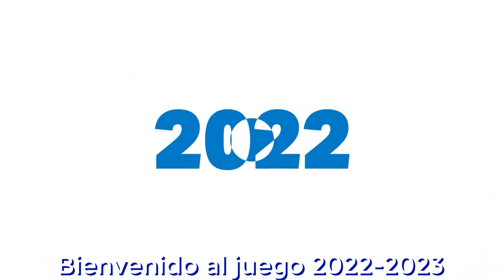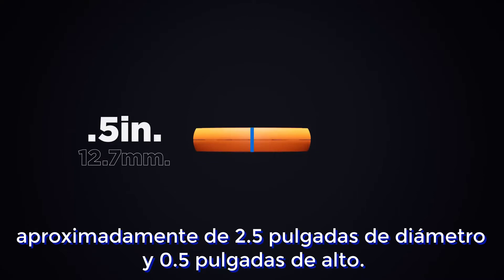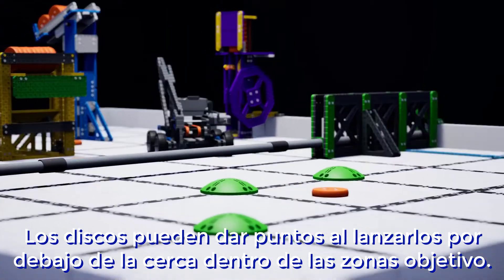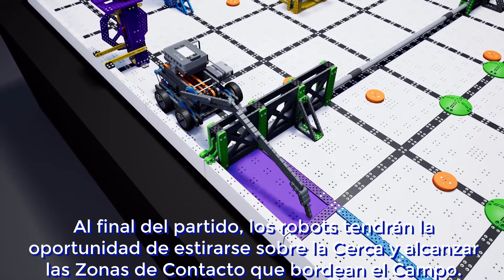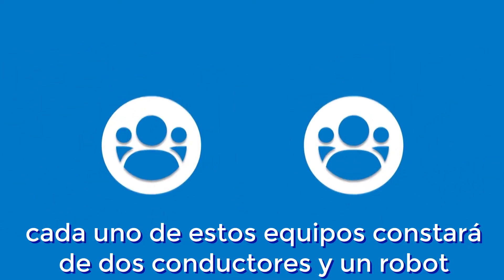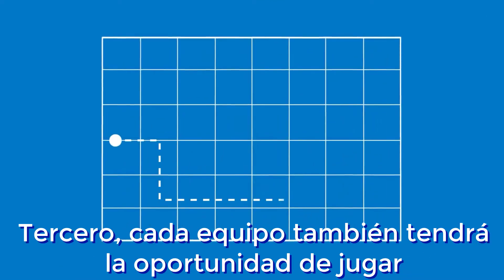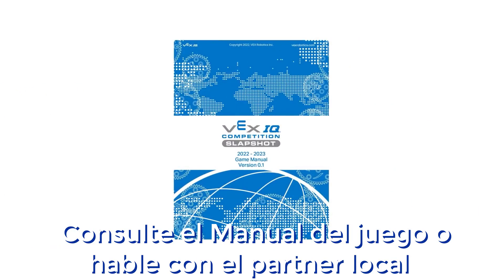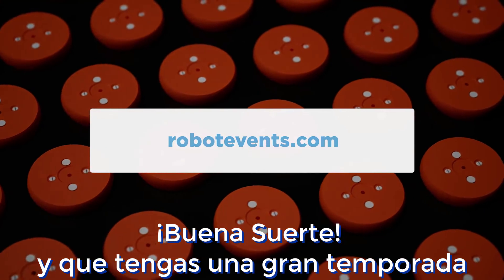VEX IQ Challenge Slapshot - 2022-2023 - Subtitulado al Español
Presentamos el nuevo reto que nos convoca en la categoría VEXIQ para este año 2022 y 2023.
VEX IQ Challenge  Slapshot